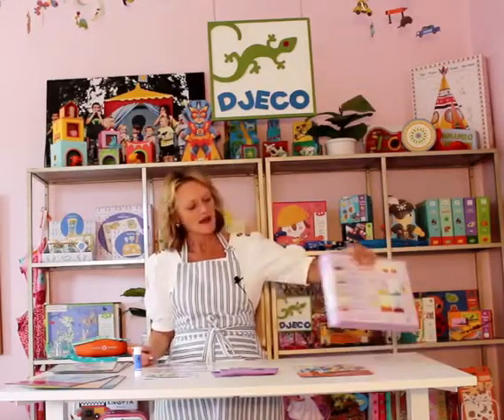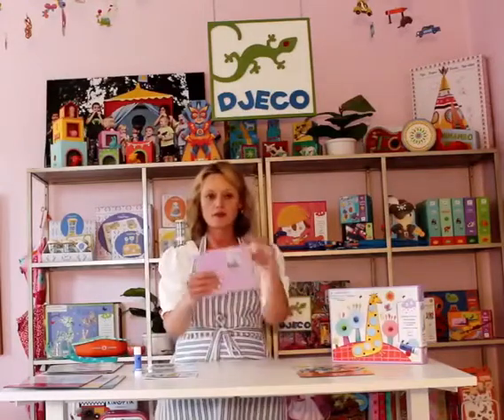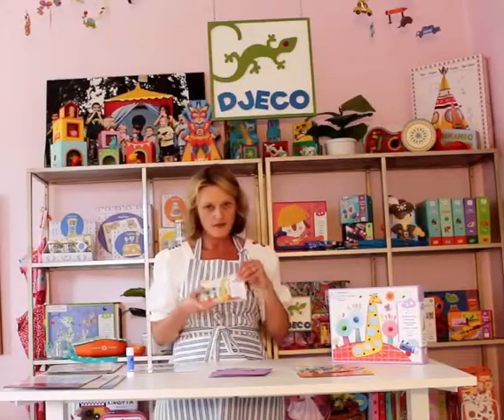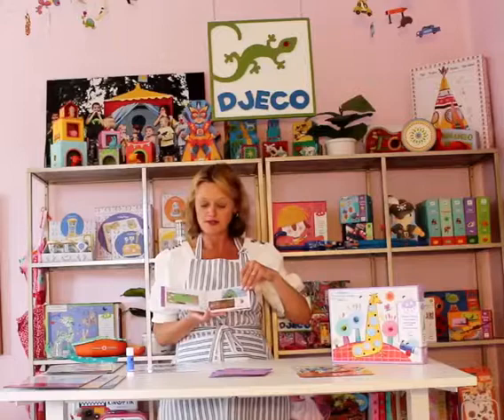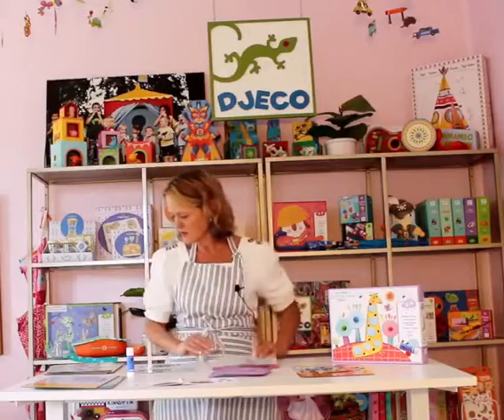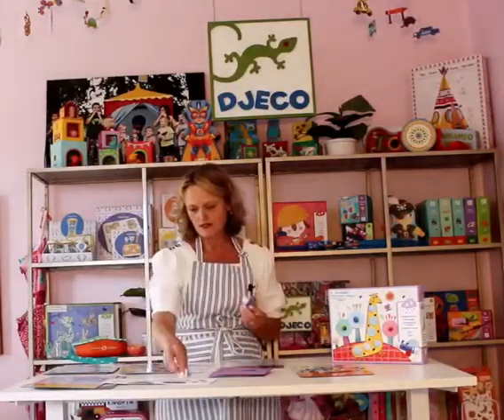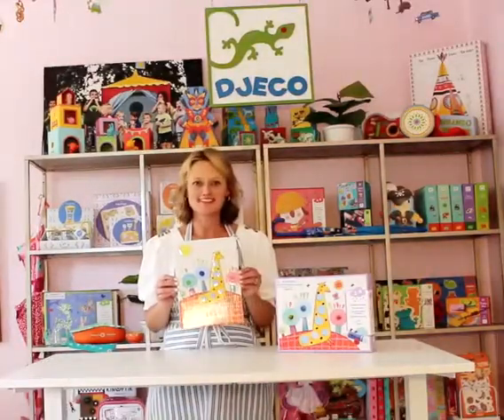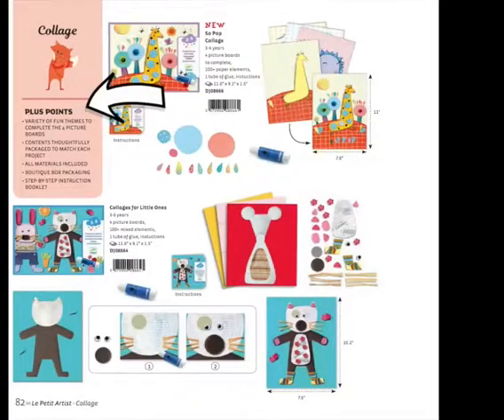DJ08666 So Pop Collage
Julie Wells, President of DJECO-US, gives a demo on how to use So Pop Collage art kit by DJECO.